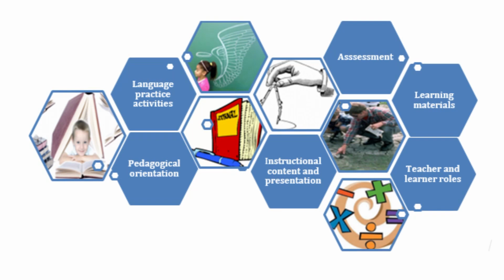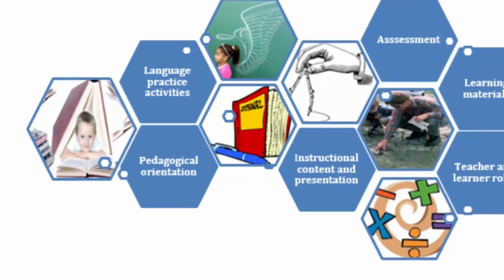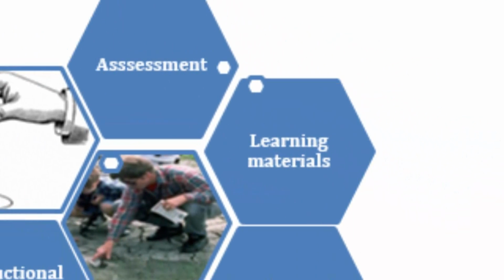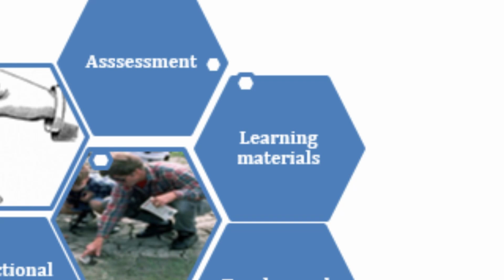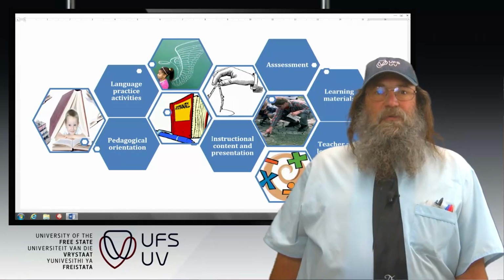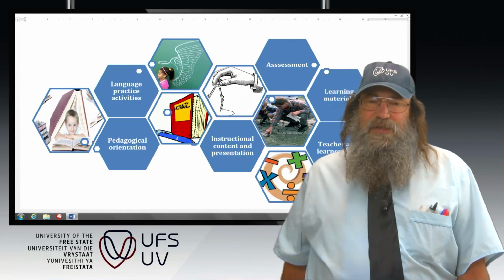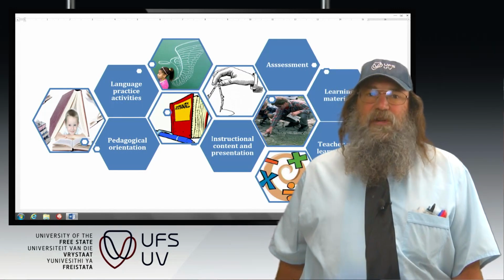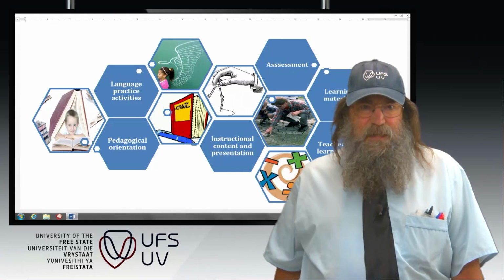ACTOnline_OEBT 1614_Teaching Approaches